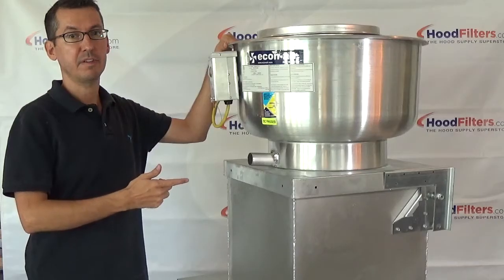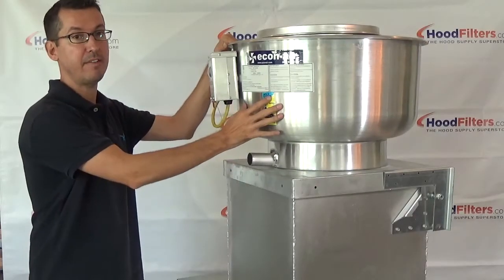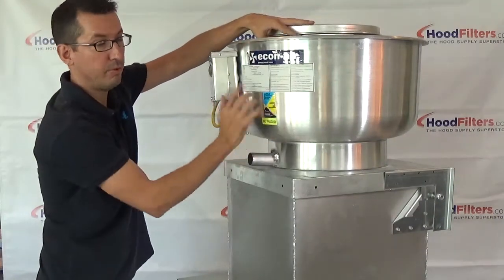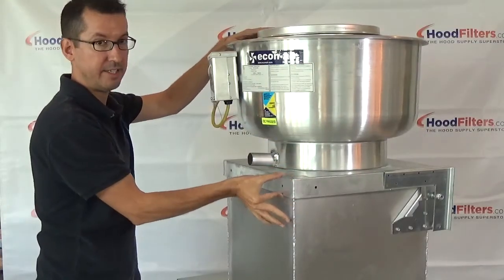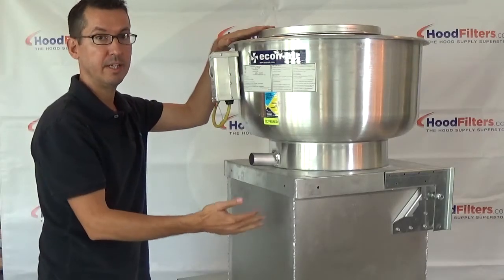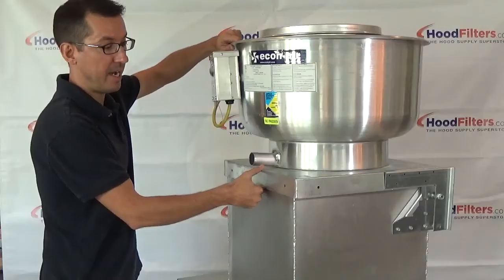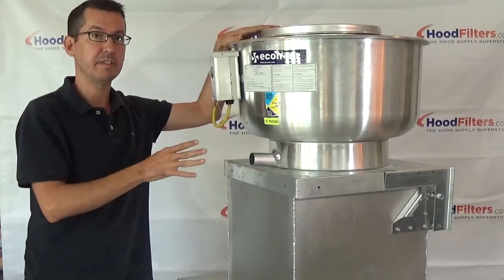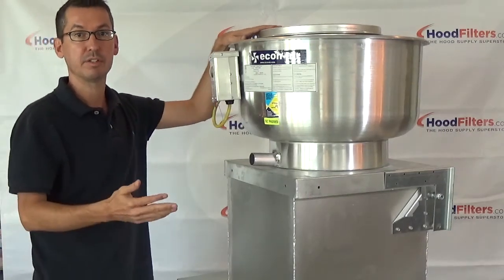What Is An Upblast Restaurant Exhaust Fan?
Click here to view our Restaurant Exhaust Hood Fans ...

In this video you’ll learn what an upblast exhaust fan is, and how it fits into the typical commercial kitchen ventilation system. Most kitchen ventilation systems are made up of an exhaust hood or canopy that is placed over any cooking surface, the connected ductwork, an upblast exhaust fan to draw the grease laden air to the outside, and a make-up air fan that draws fresh air in and equalize the air pressure in the system.

Upblast exhaust fans are usually installed on rooftops but are also occasionally mounted on a wall. No matter how the fan is installed, it will always be placed onto a fan curb as opposed to directly onto the roof or wall. This helps to make sure the fan is balanced and securely held in place.

The main components of an upblast exhaust fan are the fan curb, fan bowl, fan blades, and the fan motor. Exhaust ducts are connected to the upblast exhaust fan to draw cooking vapors, fat, oil and grease aerosols, and smoke contaminator air up through the ducts and exhaust them outside.

Over time, as the exhaust fan draws up this hot and contaminated air, grease and oil deposits will form on the fan blades and eventually build up enough to overflow from the fan bowl. Because of this, another important part of an upblast exhaust fan is the grease spout. This is where you can connect a rooftop grease containment system such as the Grease Box to help collect and contain any grease laden effluent from the fan.

It is very important for all of your upblast exhaust fan components to be easily accessible. It is required by the National Fire Protection Agency (NFPA) to have removable access panels on your ducts and a hinge kit installed on your exhaust fan. Exhaust fan hinge kits allow you to safely and easily tip your fan back into an open position without having to remove it from the fan base.

The most widely used type of rooftop ventilator is an aluminum centrifugal upblast exhaust fan. Centrifugal fans are constant displacement devices. They displace air radially and are designed to use kinetic energy to increase the volume of the airstream. They are generally considered to be quiet, sturdy, and reliable, as well as able to operate under a wide range of conditions.

Commercial kitchen upblast exhaust fans typically have either a direct drive motor or a belt drive motor. One is not necessarily better than the other. Belt drive fans do typically cost less upfront but may cost more in maintenance and repair. Direct drive fans are louder and have a higher initial cost but are very energy efficient. It all just depends on your needs.

If you would like to speak with a product specialist about your specific needs and which kind of upblast exhaust fan is right for you, give us a call at . We can help you with a recommendation and even set up custom configurations direct from the manufacturer. to see our complete line of commercial kitchen exhaust fans.